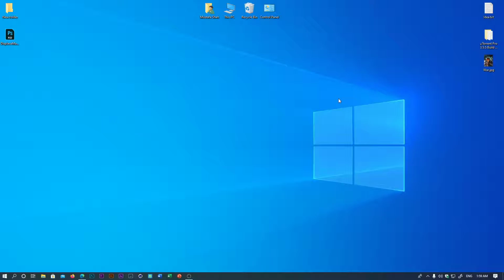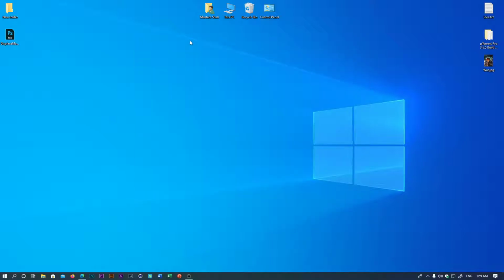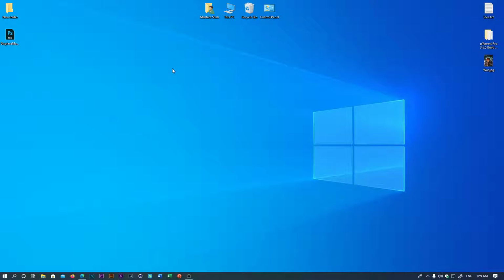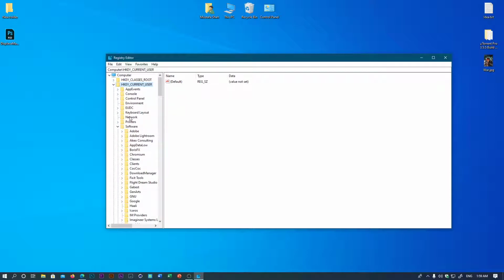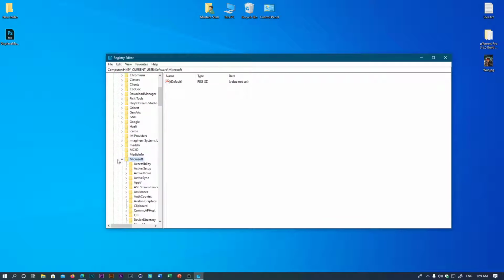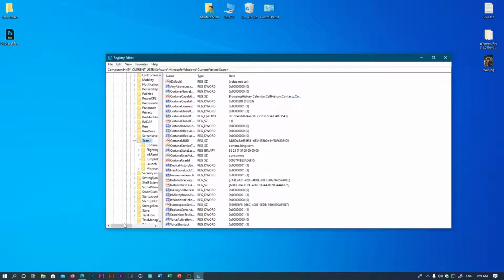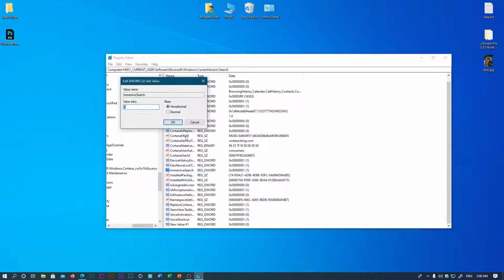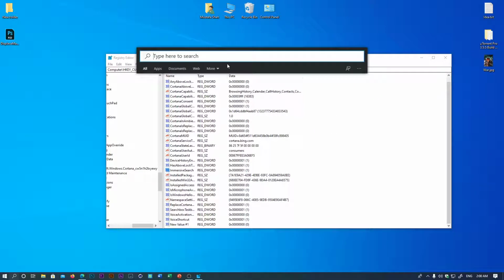ENABLE SPOTLIGHT SEARCH ON WINDOWS 10 | MAC OS FEATURE | HACKINTOSH | TRANSFORMATION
here is a tutorial on how to enable Mac OS spotlight search on your windows machine. Hope you find this useful!!!
My PC:
16 GB RAM
180 GB Samsung SSD
1.5 TB Western Digital hard drive
24 Inch HP Elite Display